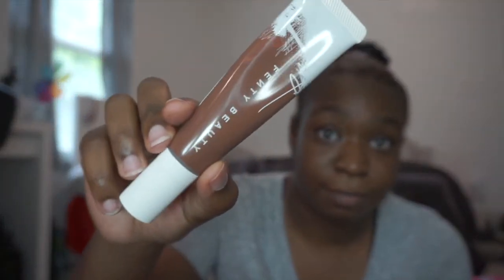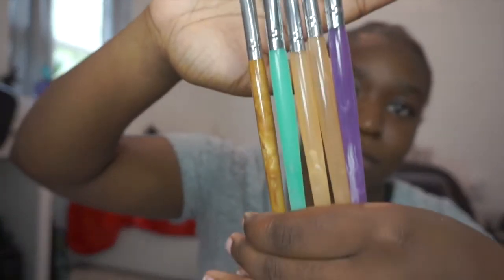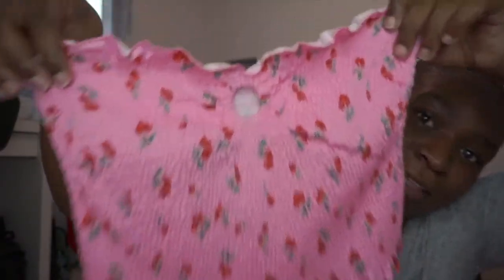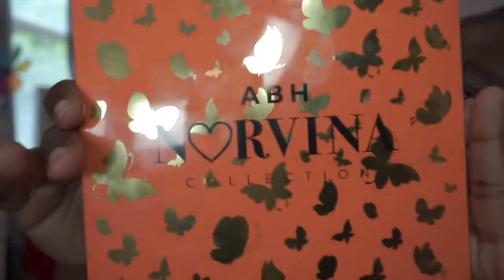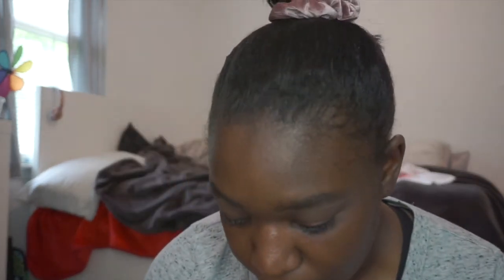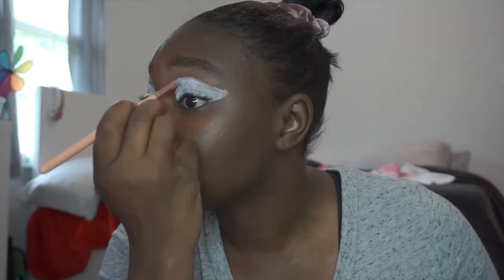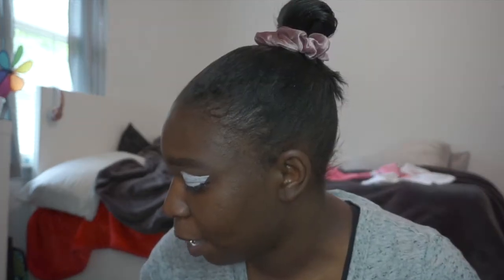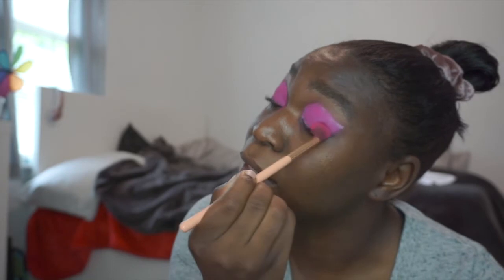BEATING BROADWAY: SIX THE MUSICAL EDITION "Queen Pink"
In this vlog, we find out that I have no idea how how to do make up or tell stories! But I tried to tell the story of SIX THE MUSICAL! I think you may thoroughly enjoy it!

Links

Music
First Song:
Second Song:

-Thank Ya For Watching